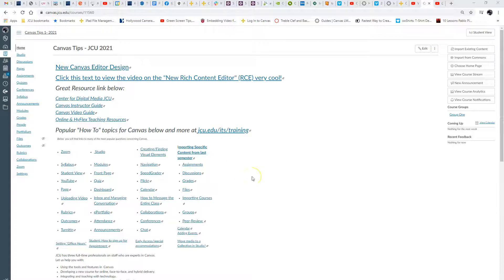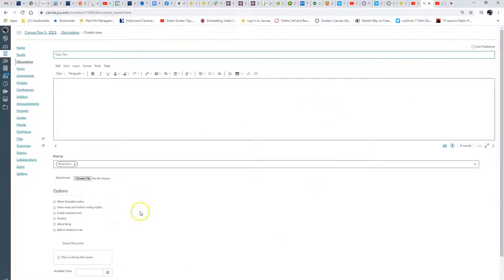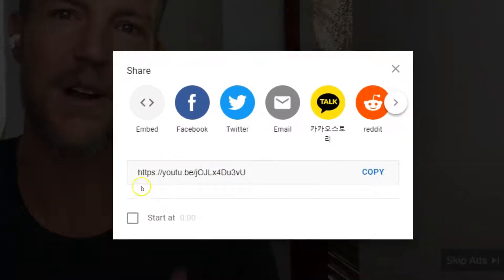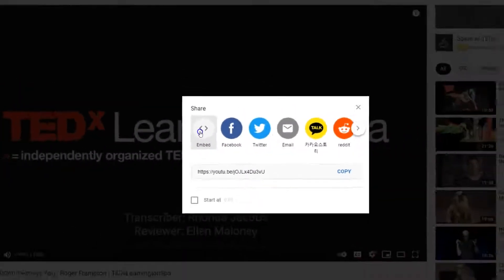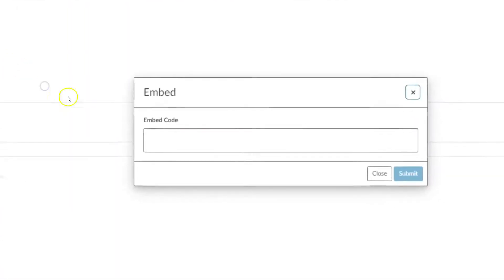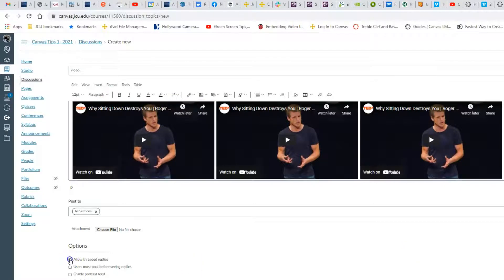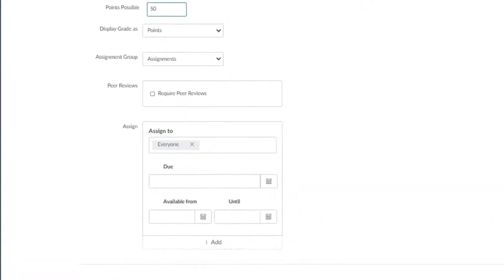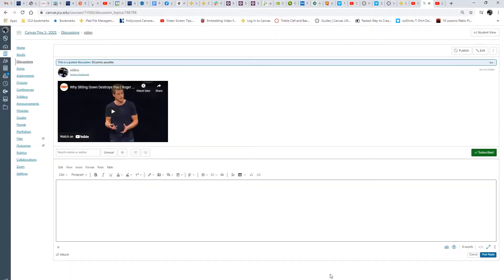Canvas - Embeding Video into a Discussion Forum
Pasting Embed Code for video display in a Discussion area of Canvas to create student interaction.